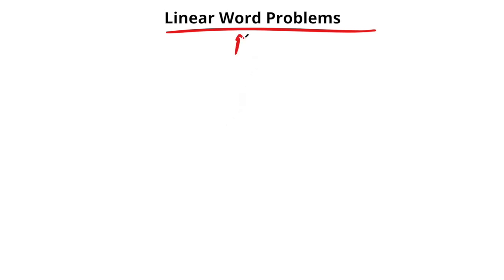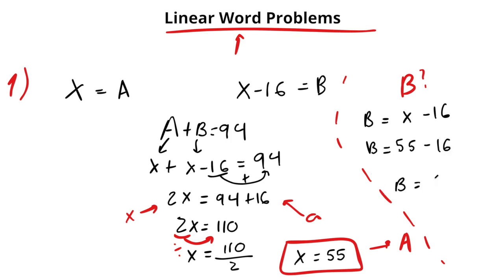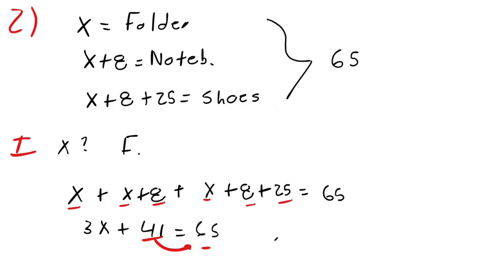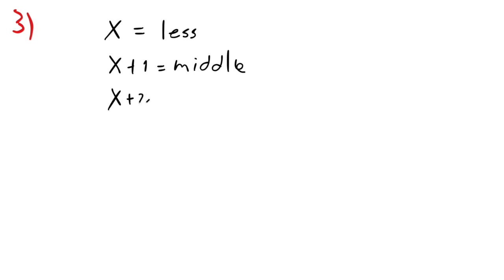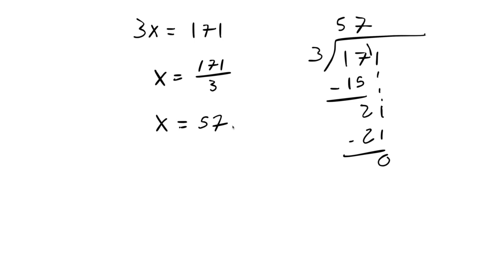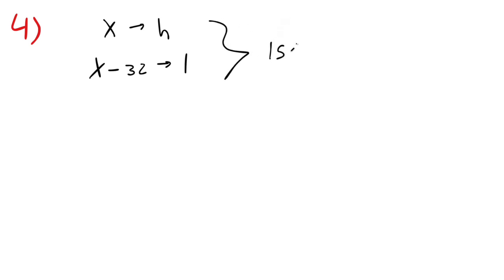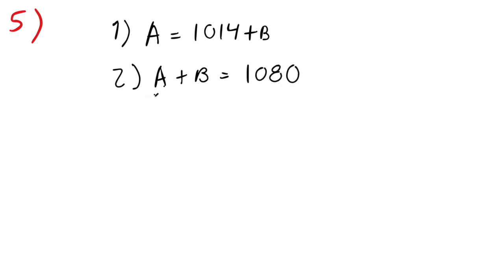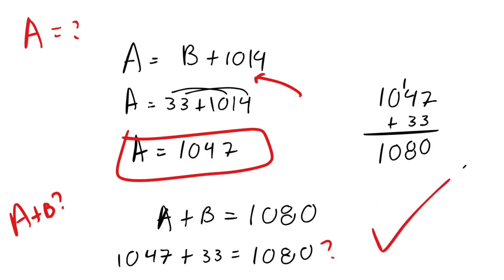Linear Equations using Word Problems | SAT Math Guide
Hello everyone, how are you doing? This is my sixth video about the SAT Math Section, and in this video we will be talking about linear equations but with a high amount of emphasis on the word problems, why? Because the SAT has a bunch of those problems. So, based on that, I decided to focus the lineal equations on phrases that contain algebra for both to decipher and find a final solution to the exercise. I know you are capable of obtaining a high score. There is where I will help.

Content:

00:00 Introduction
00:30 Example 1
02:52 Example 2
06:22 Example 3
10:44 Example 4
12:58 Example 5
15:40 Conclusion